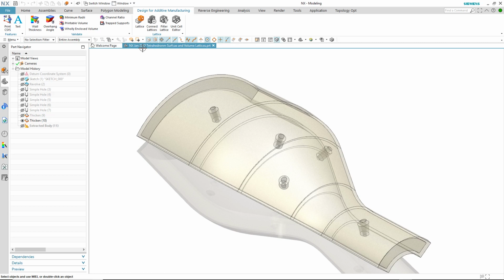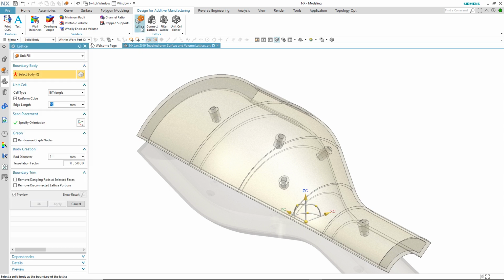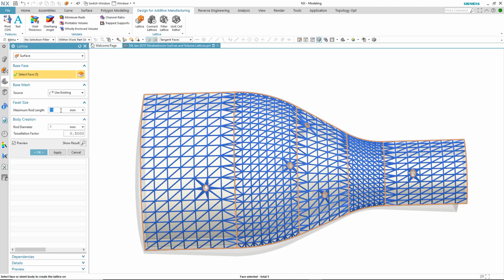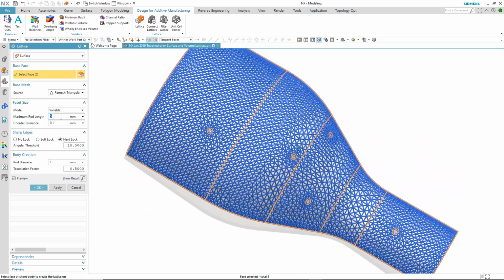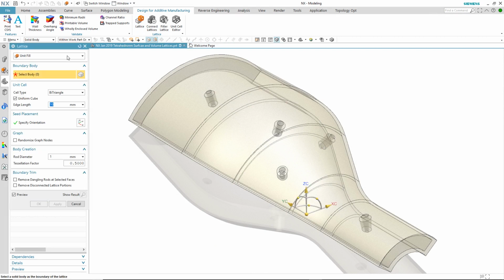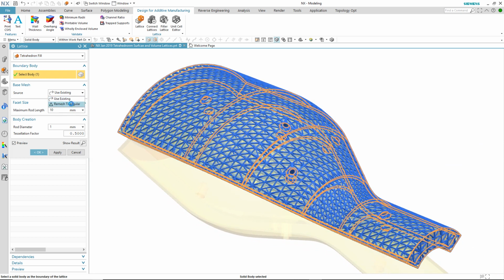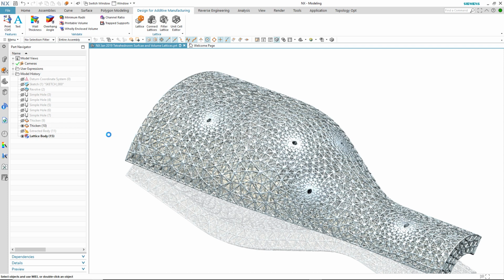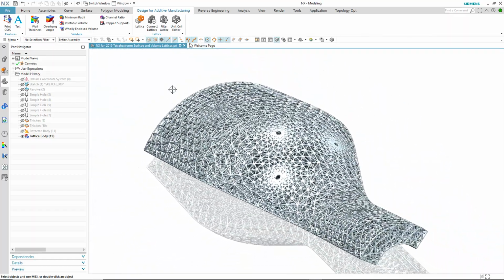NX January 2019 - New Tetrahedron Lattice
NX January 2019 RELEASE: Additive Manufacturing: new Tetrahedron Lattice type.